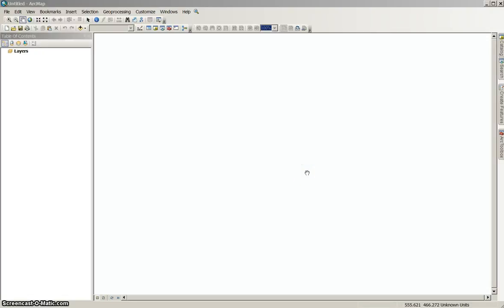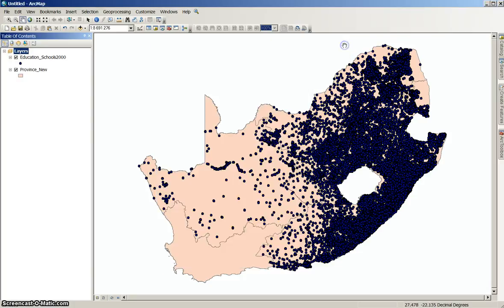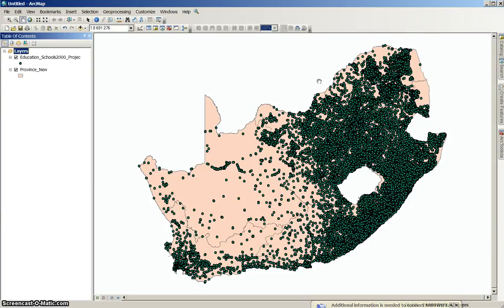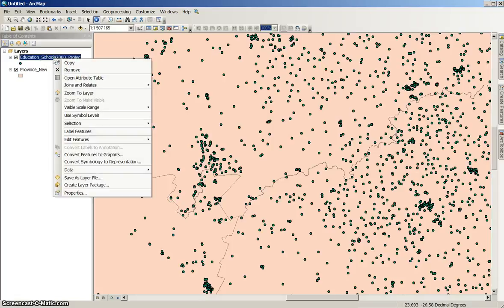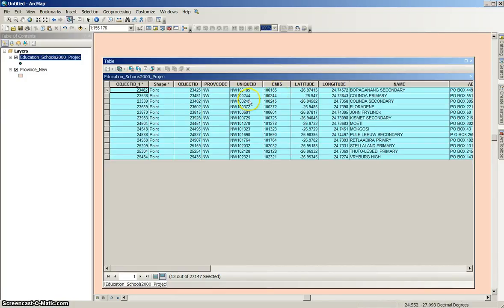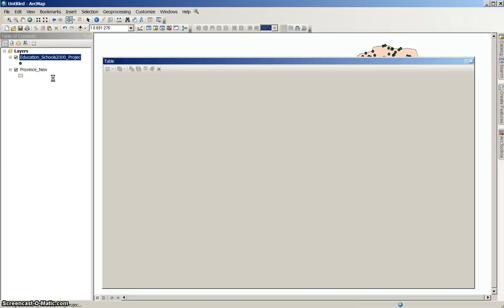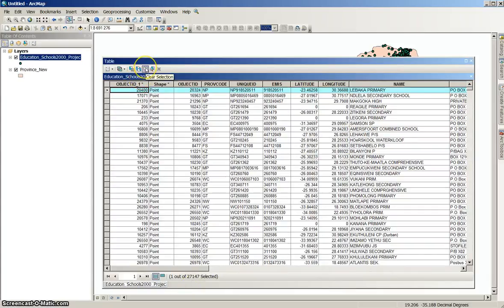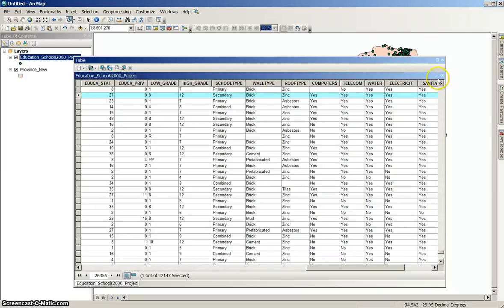Tutorial 1 3